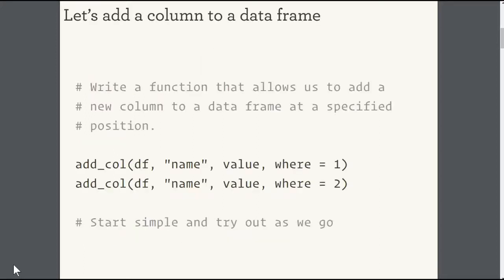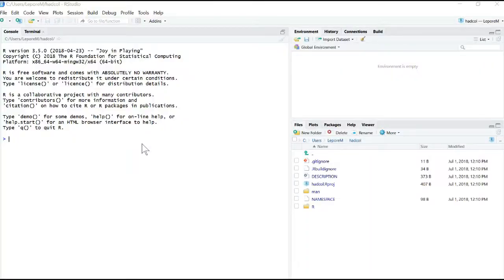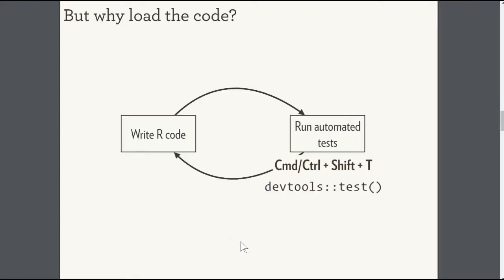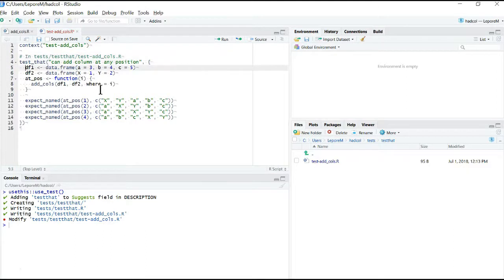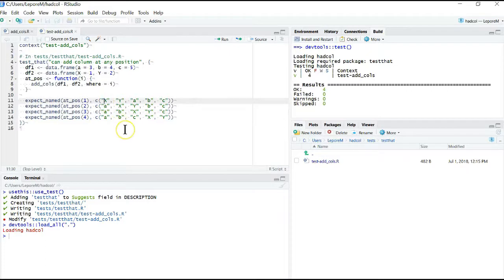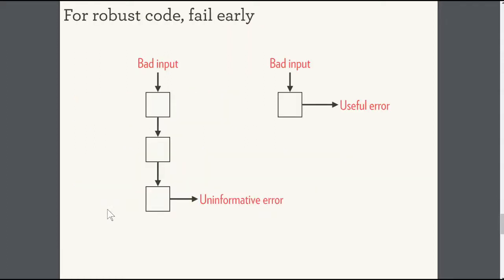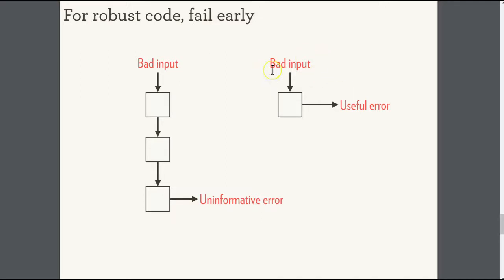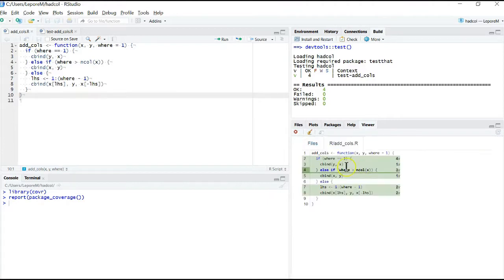Unit testing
Selected slides from the lesson Unit tests, by Hadley Wickham and RStudio from the workshop Building Tidy Tools (2018).